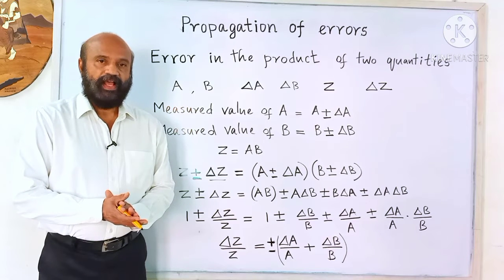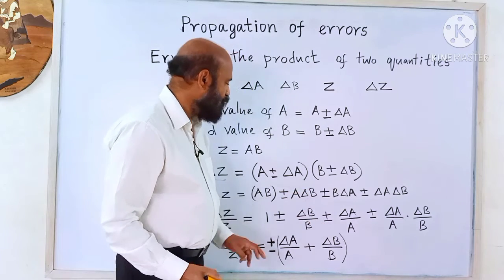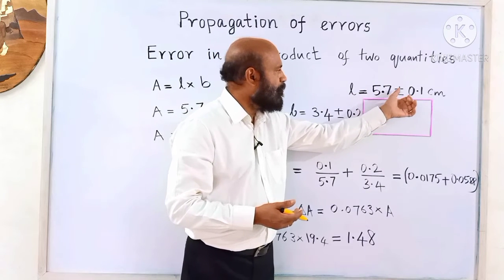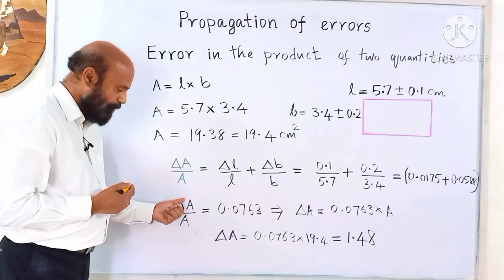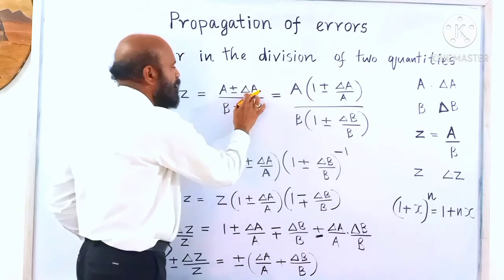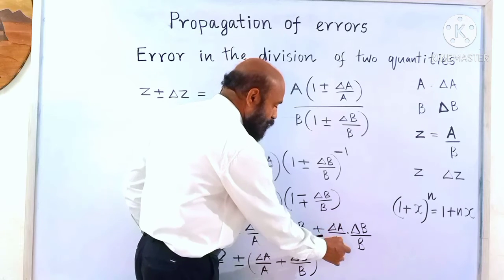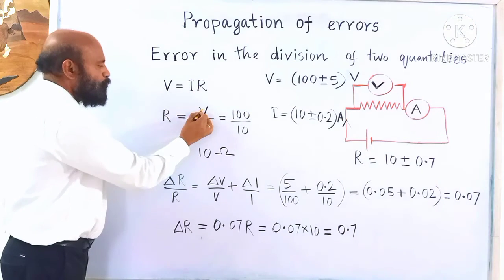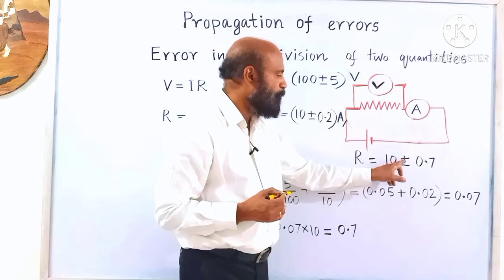propagation of errors| part-2